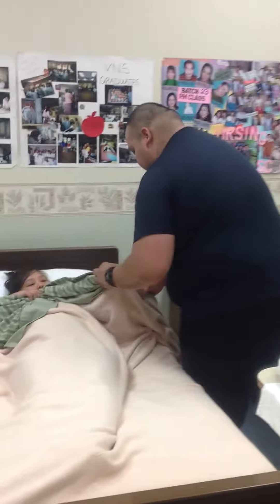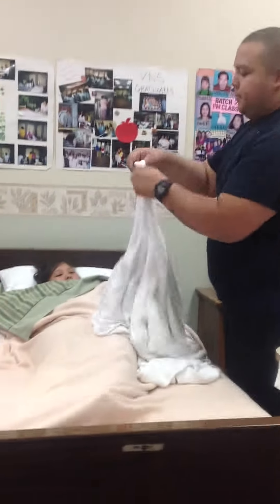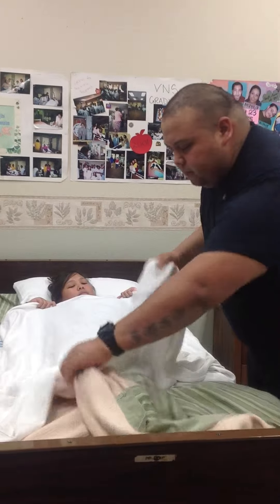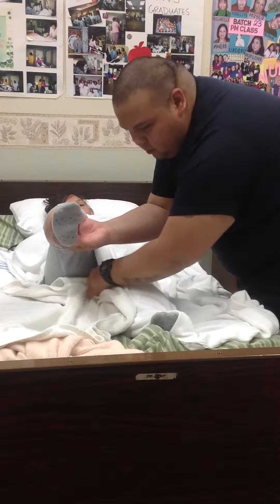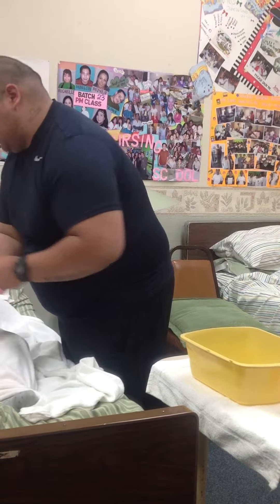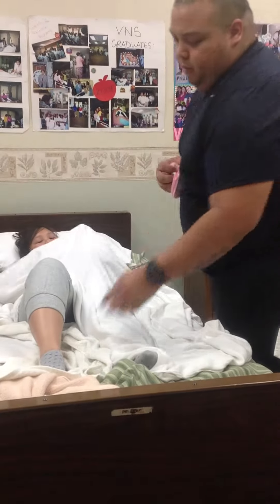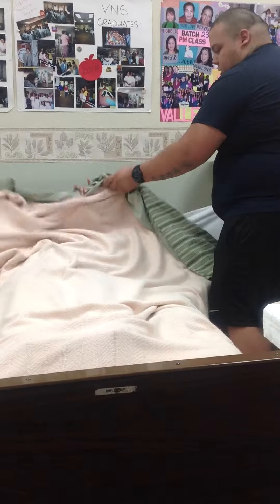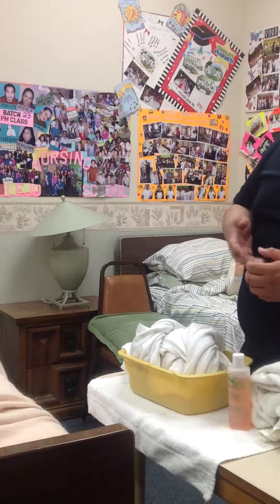lower body bed bath